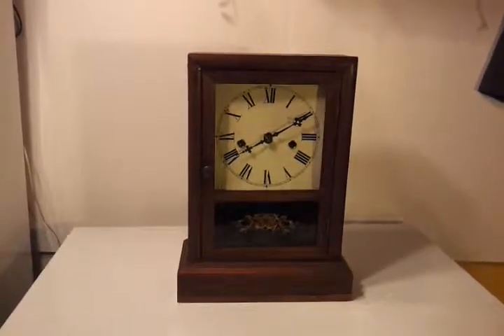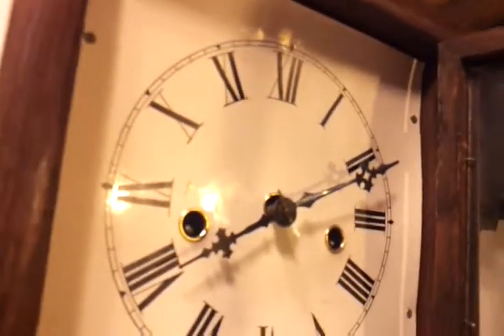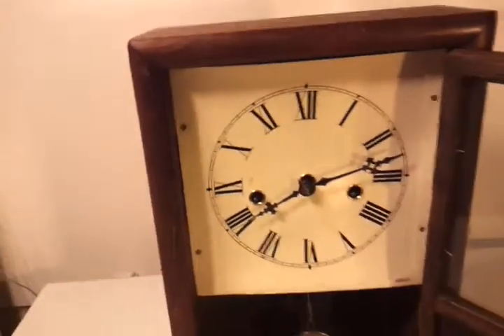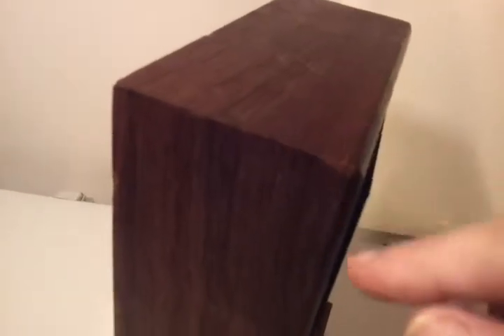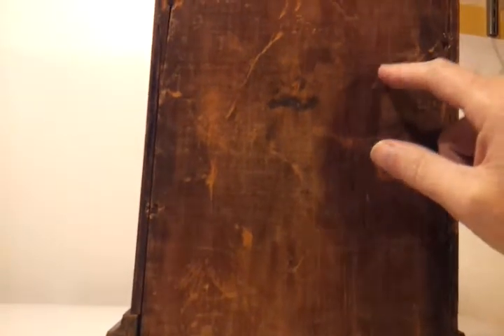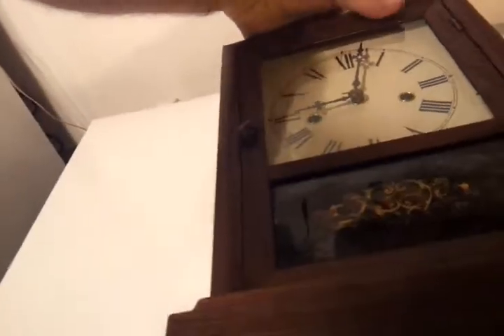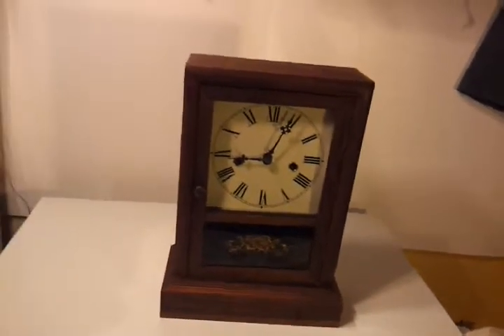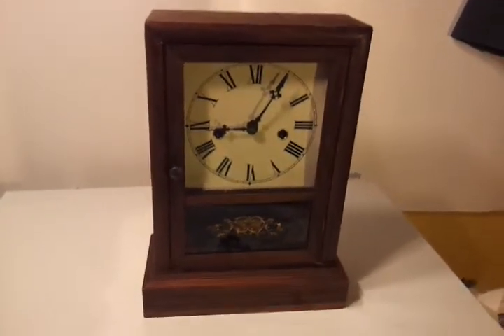Waterbury Clock Co. Mantle Cottage 30 Hour Clock